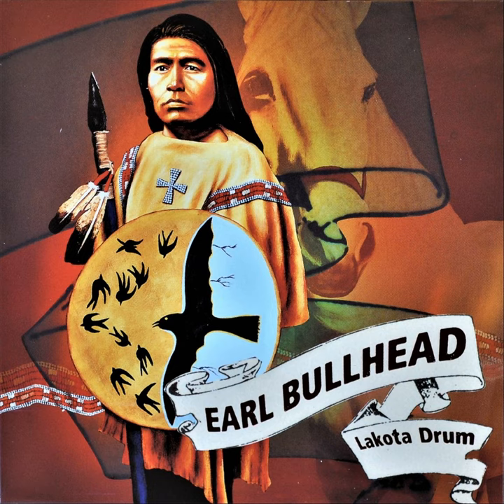Jingle Dress Beat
Jingle Dress Beat · Earl Bullhead

Lakota Drum